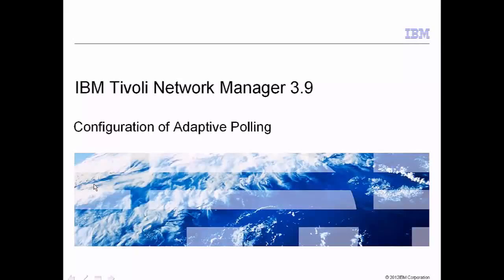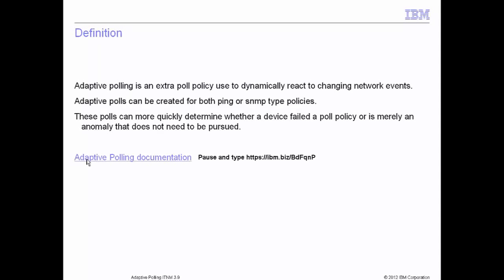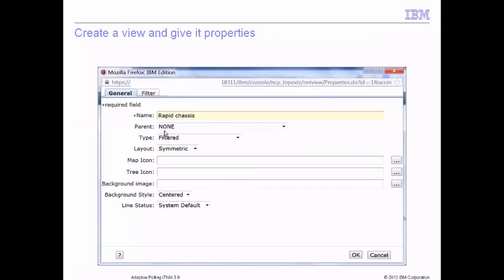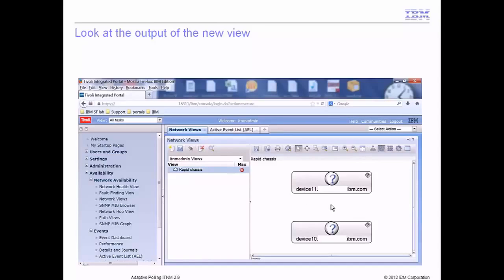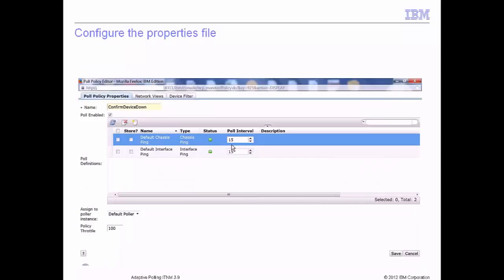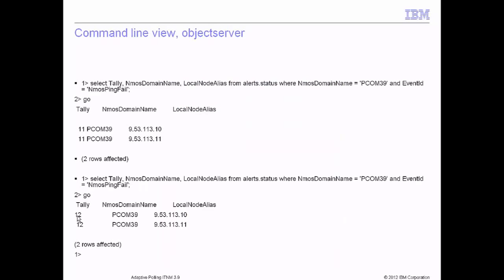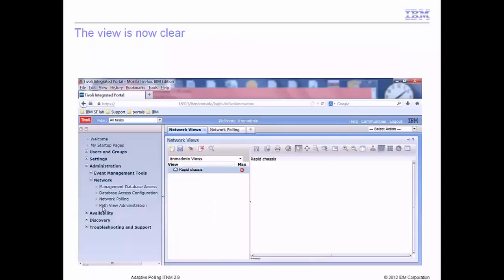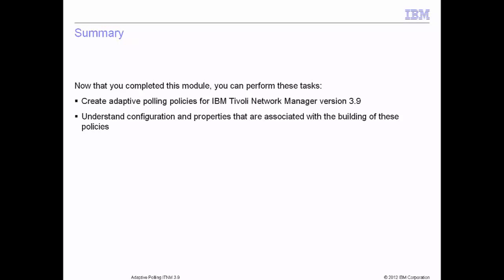Adaptive Polling Functional Overview